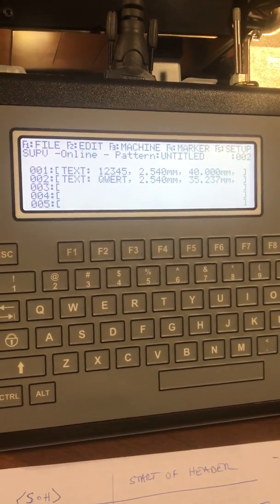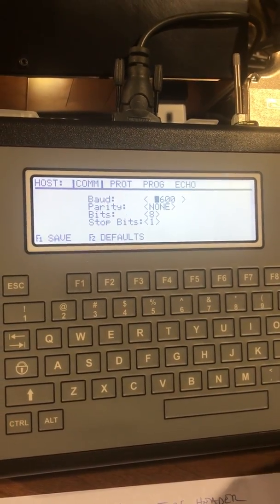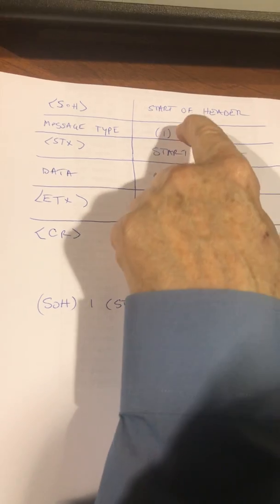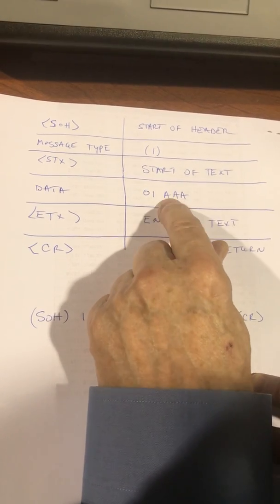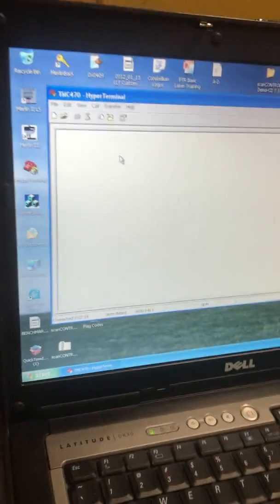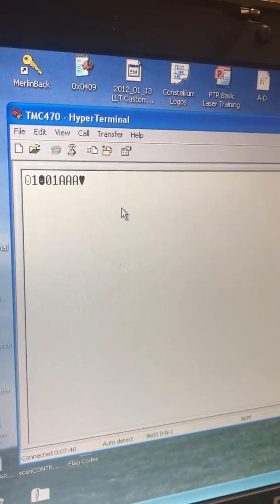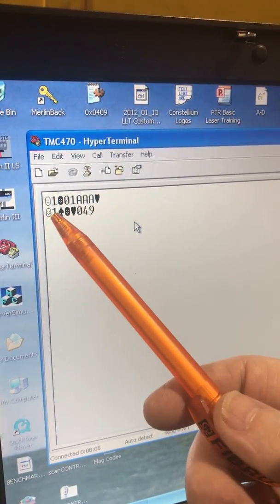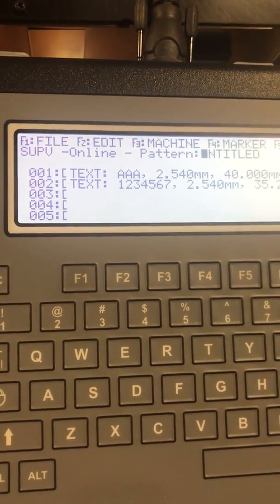telesis serial data to 470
this video describes how to send a message via serial to the TMC470 controller.